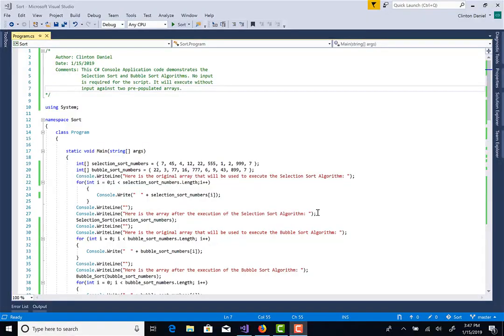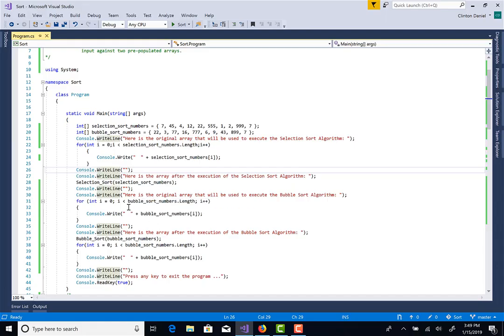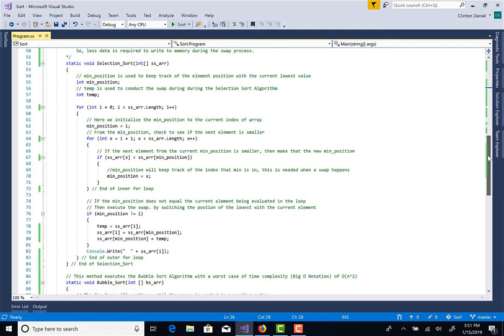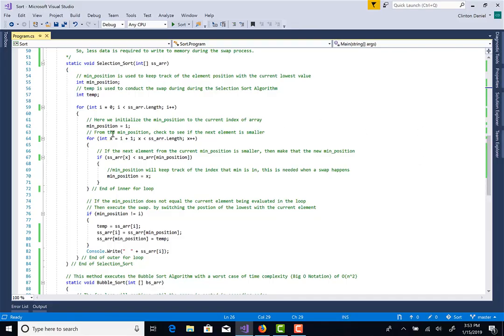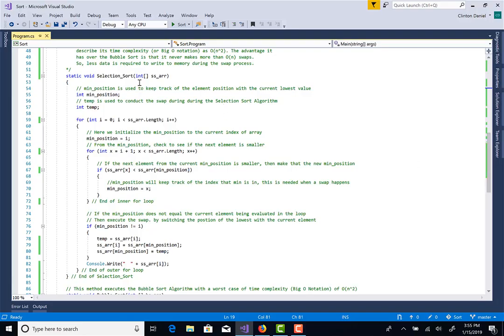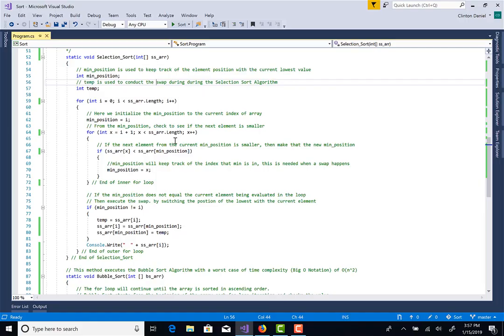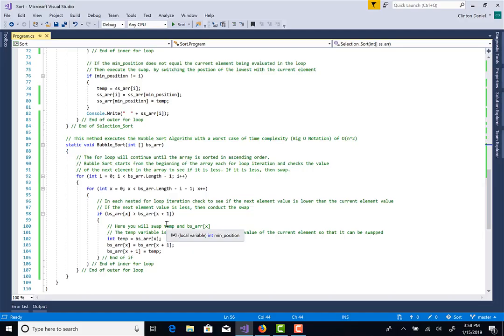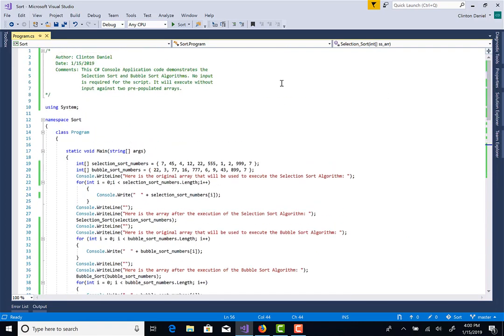C# Selection Sort and Bubble Sort Algorithm Examples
This video demonstrates a C# Console application that executes both Selection Sort and Bubble Sort Algorithms.